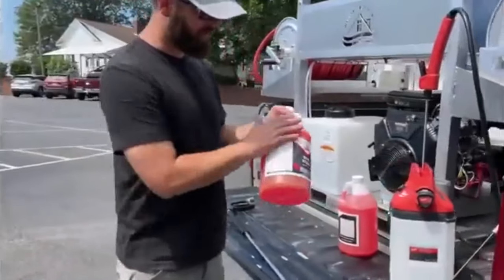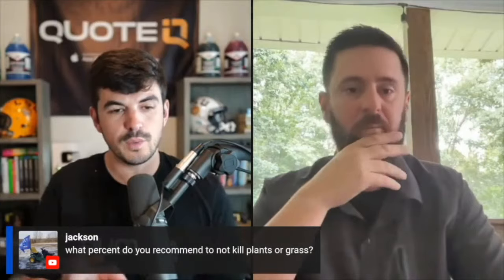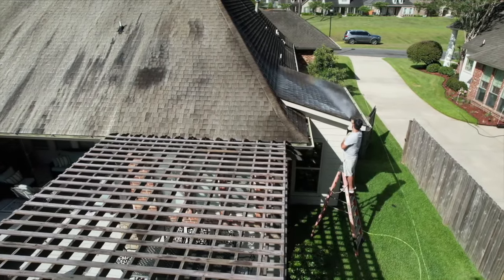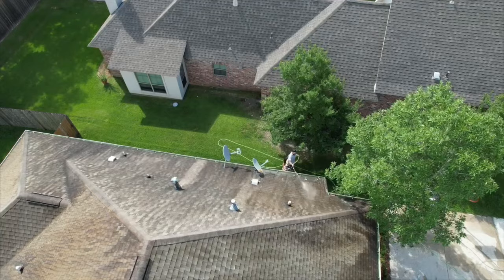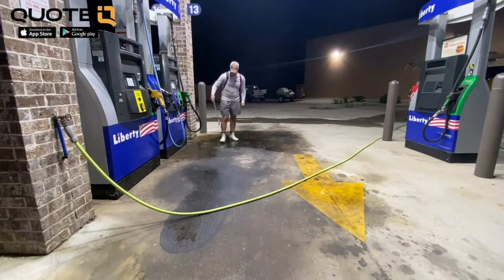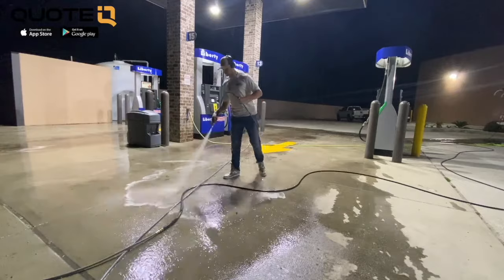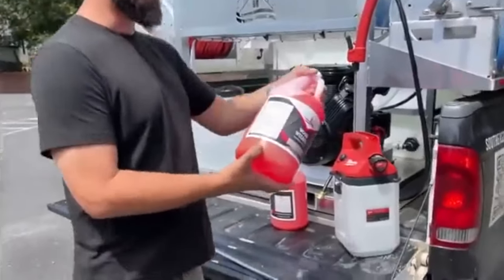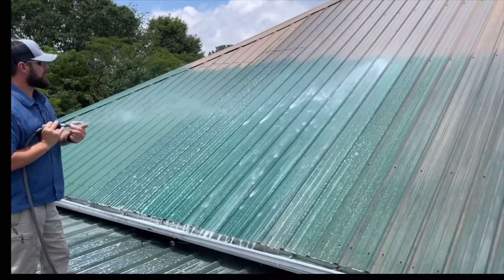The Best Chemicals For Pressure Washing (Complete Guide)